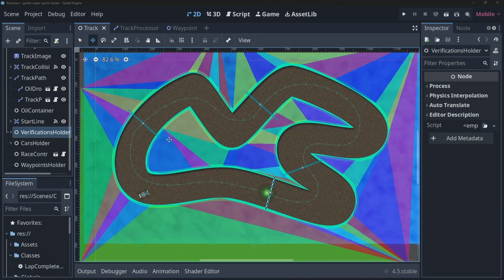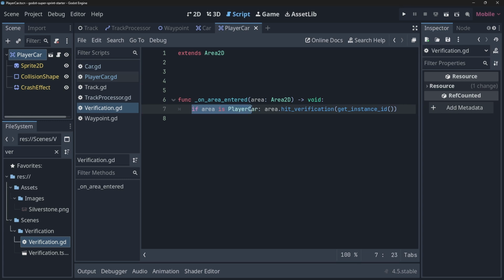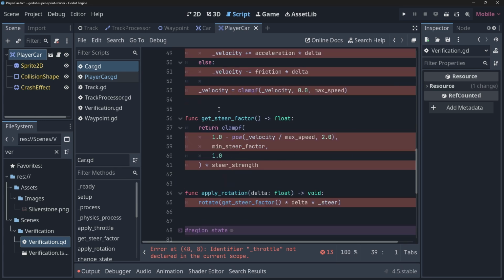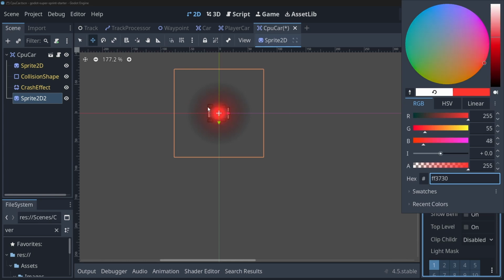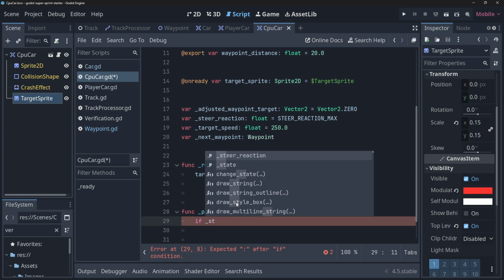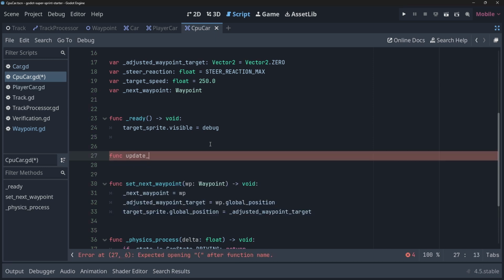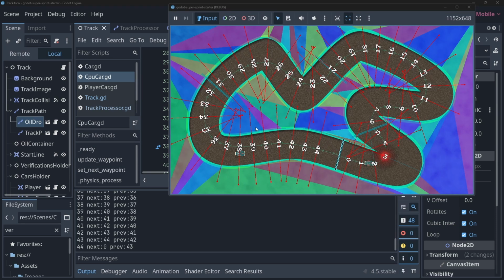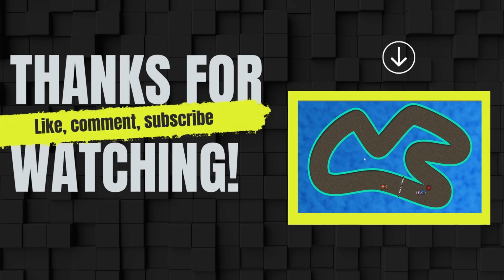Build a 2D Top Down Racer with Godot 4.5+! Part #10 Simple AI Car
Welcome to this series building a 2D top down racer in Godot!

In this part we use inheritance to create the PlayerCar and CpuCar Scenes, along with some simple AI logic.

If you want to level up beyond YouTube, here are my full Udemy courses, you can get in touch for a coupon if there are none on sale:

00:00 Intro
00:24 Approach
01:40  Base Car and Player Car Scenes
08:56 CpuCar Scene
15:10 CpuCar Waypoint Setup
18:42 Testing out the CpuCar
20:20 Changing the sprite
21:49 Summary